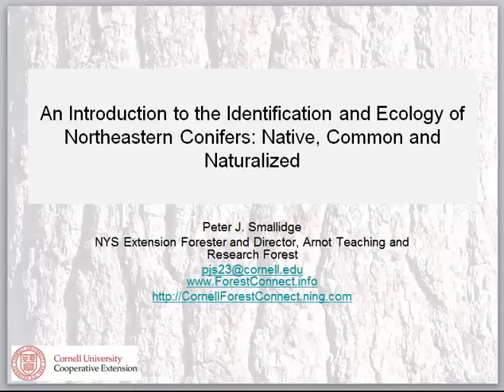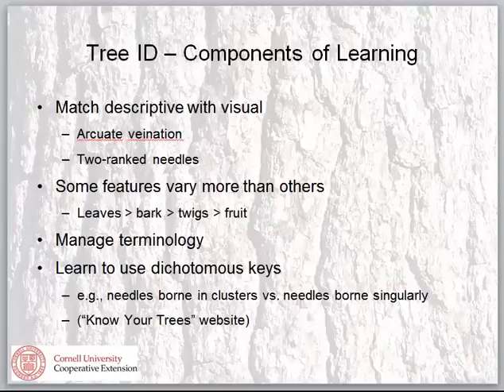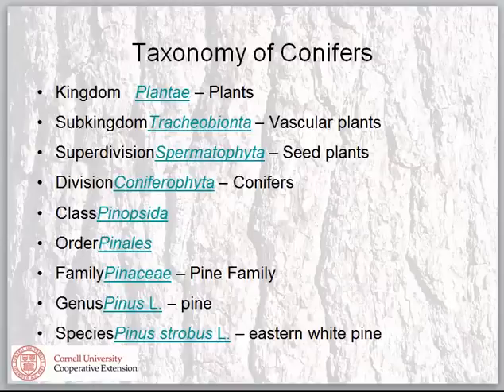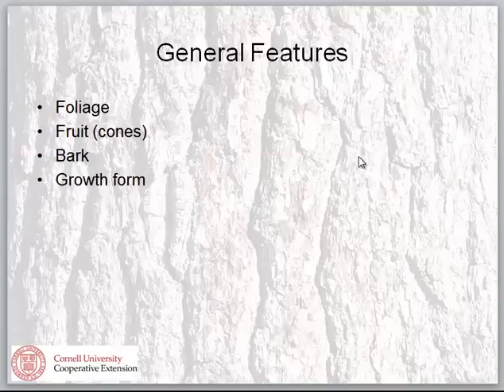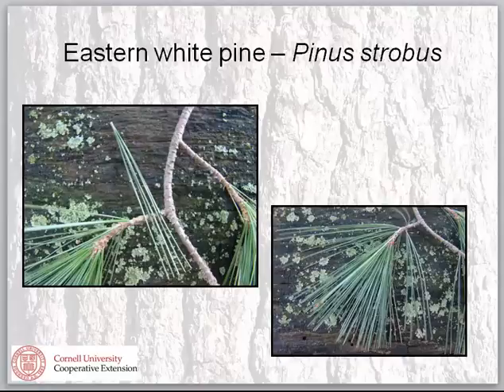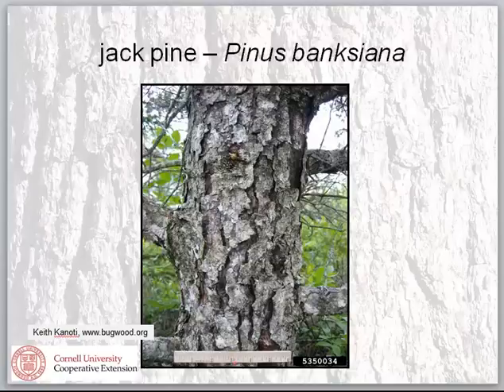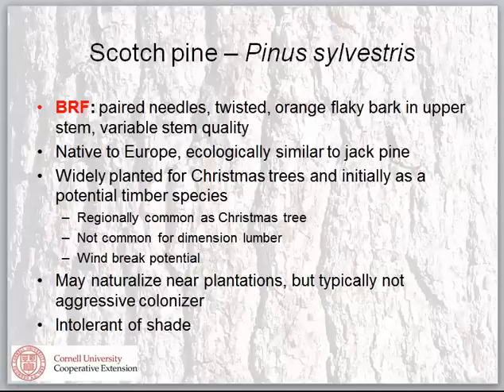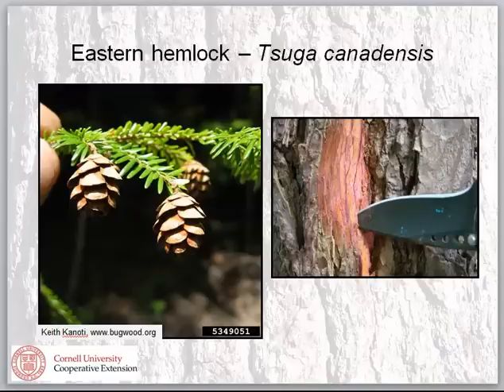Introduction to Identification and Ecology of Northeastern Conifers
Conifer trees are a common feature of woodlots, forests and landscapes.  The value and qualities of trees are determined in part by the type of tree.  Knowing the principles of tree identification will help owners appreciate the value of trees and the types of benefits those trees might provide. This presentation will cover the core principles of tree identification, including how to use twigs, buds, bark, fruit, growth habit, habitat (and even leaves) for identification.  Knowledge of these principles will help participants learn how to identify a wide range of trees.  Several common trees will be used to illustrate the principles.